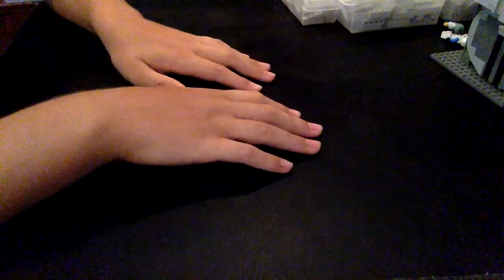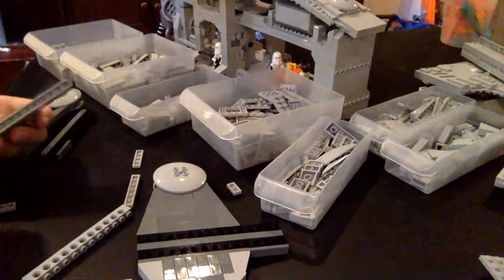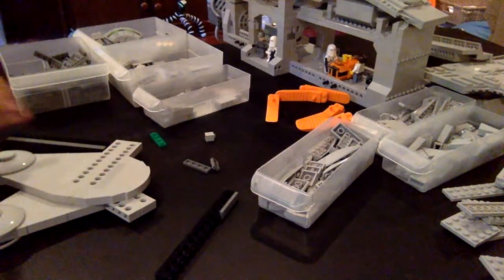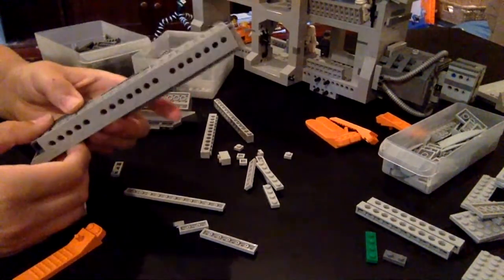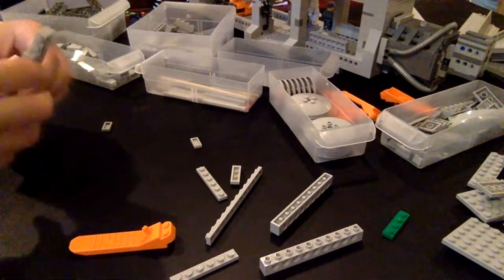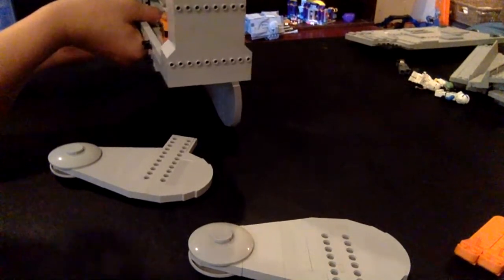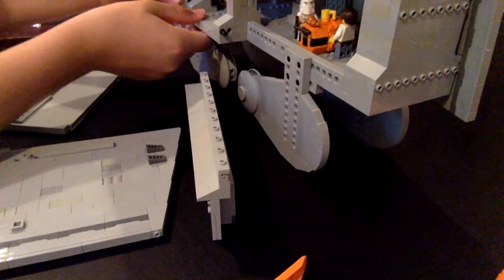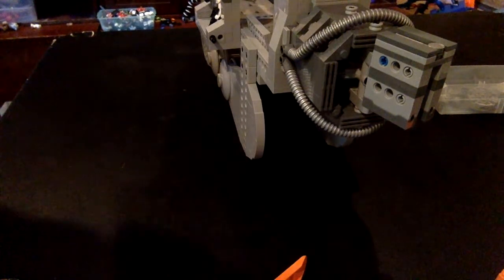Brick Guild Stream 3 | Building The Underside of My AT-AT Walker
Hey guys! Today I'm working on my AT-AT moc live! This is a guest stream so if you want to be on the call join my discord and get on the general vc and a mod will add you to stream calls!